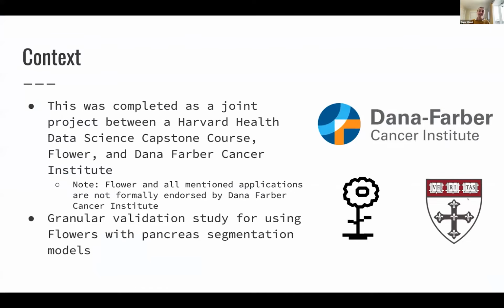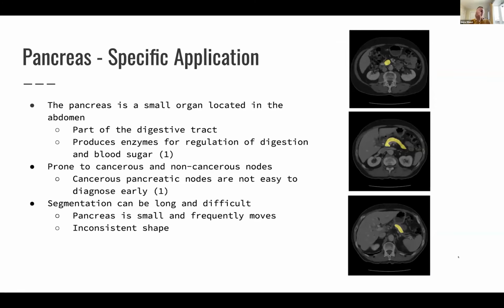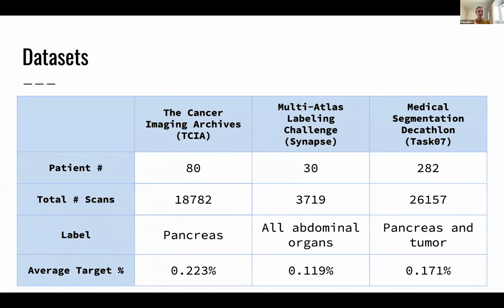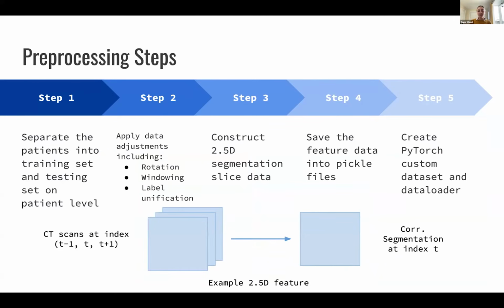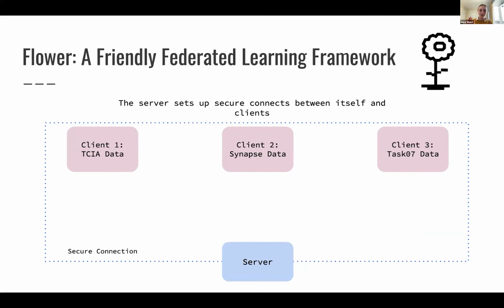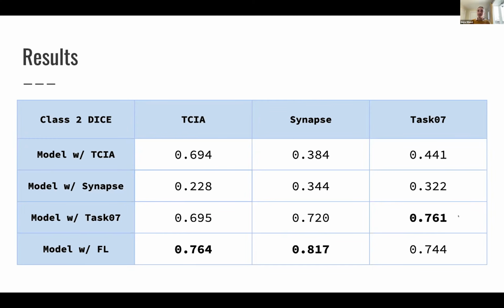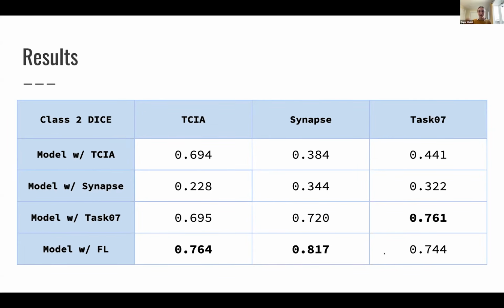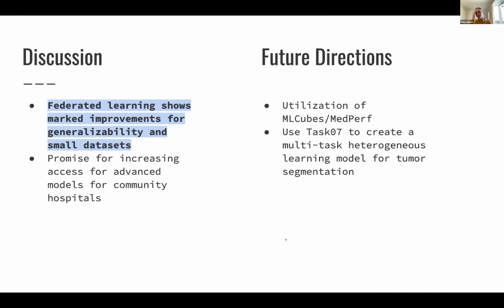Flower Summit 2022 | Demonstrating a Federated Learning Workflow for a Pancreatic Segmentation Model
Demonstrating a Federated Learning Workflow for a Pancreatic Segmentation Model

Speaker:
Anna Wuest

Anna is a Data Scientist at Dana-Farber Cancer Institute. She presents their exciting and important work on a Pancreatic Segmentation Model using Flower.
"Deep learning models are becoming increasingly common in the healthcare industry, however their effectiveness and accuracy are deterred from a lack of data. Additionally, there is also growing concern surrounding the bias of deep learning models. Data sets are often skewed, and over-represent certain demographics, resulting in models that under-perform on under-represented groups. A solution to addressing this bias is to train models on more diverse datasets, which can be achieved through federated learning. Federated learning provides a solution by enabling different institutions to share data through trained models. This process consists of numerous institutions training a deep learning model locally, on their own data. Then the weights and gradients are sent to a home institution that will update the master model with the new weights and gradients. This results in a single model, trained on a large subset of data from multiple institutions, that does not violate data privacy concerns and increases demographic representation in the model.

In our project, we are recreating federated learning on an open-source dataset with an organ-segmentation model. This will demonstrate how federated learning can improve deep learning models' performance without compromising data privacy. We train a U-net model, divided by different machine scanner types, to reflect scanners from different institutions. We trained the model locally on one subset of the data, then using ‘Flowers: a federated learning framework’, we out-sourced the model to different virtual machines, with each one hosting a different subset of data. The model is trained on each machine with their respective data, and the resulting gradients and weights are returned to the home model and combined.

We have effectively demonstrated a straightforward way to conduct federated learning through Flowers. We have also shown its efficacy at maintaining data privacy and the overall improvements of federated learning models compared to their individual counterparts. "